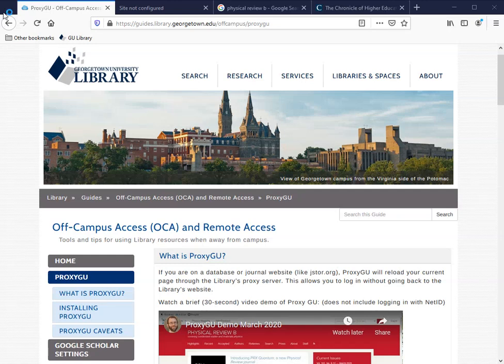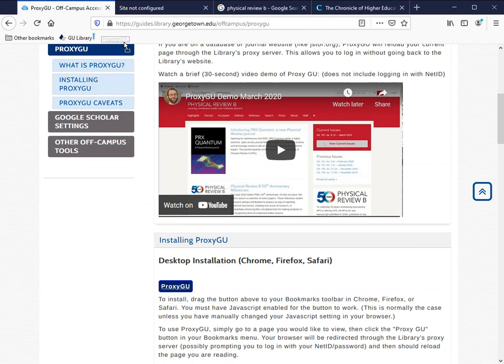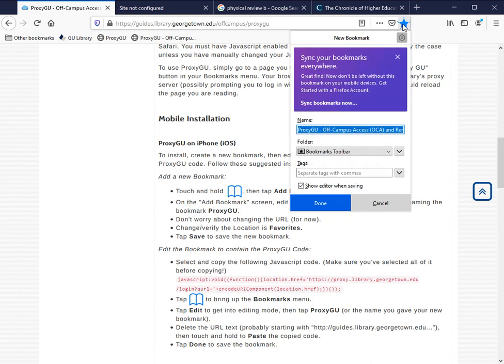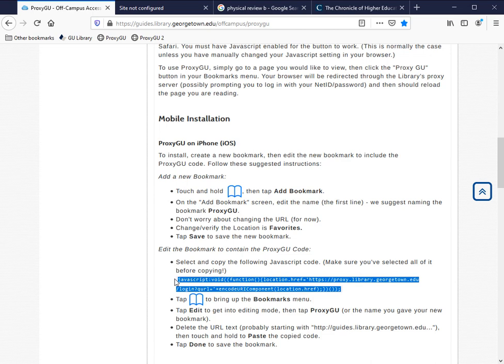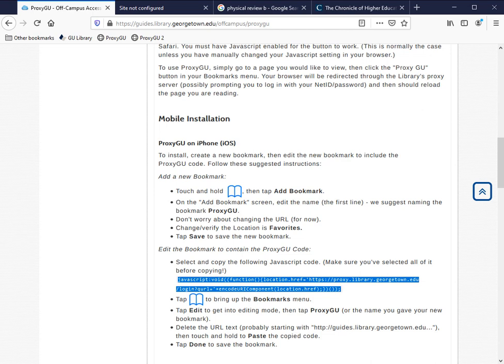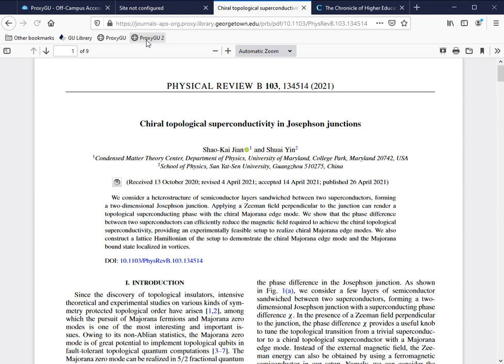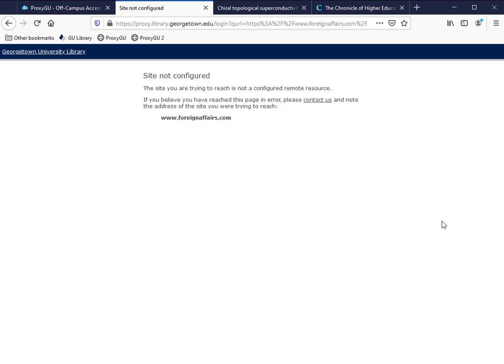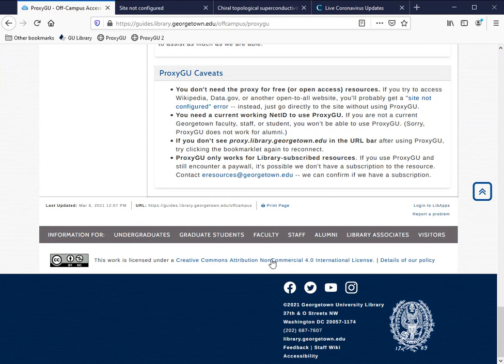Proxy GU Demo April 2021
Installing and using Proxy GU, Georgetown University Library's proxy bookmarklet.